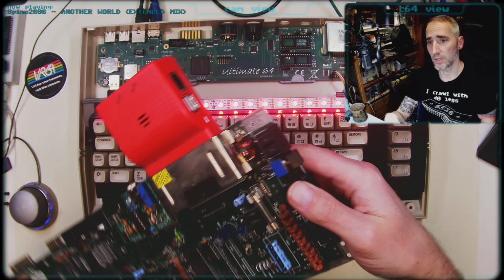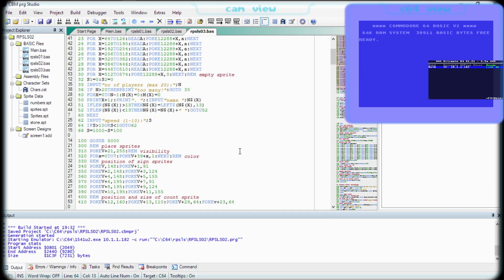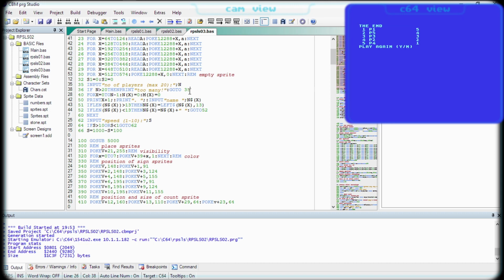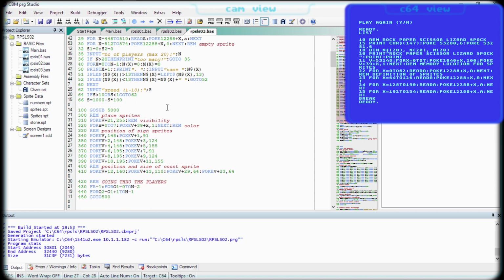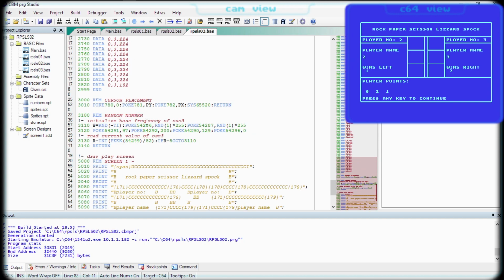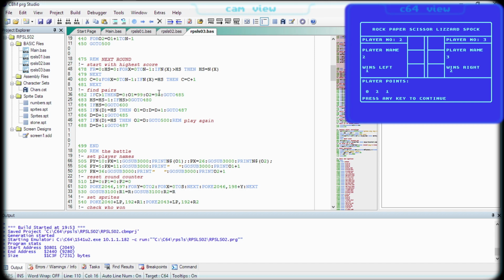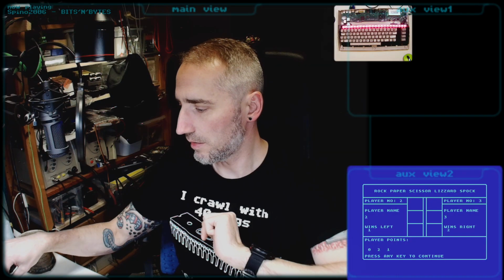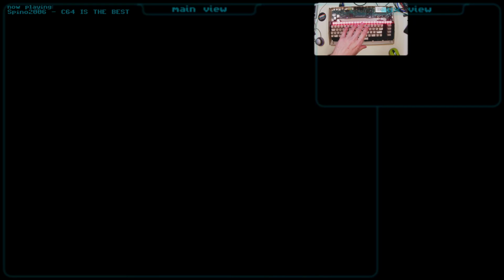C64 - CBM Studio and the Ultimate64 - Rock Paper Scissor Lizard Spock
In this episode I explain how to connect CBM Studio with the Ultimate64 or a standard C64 equipped with a 1541U2+ to run programs directly out of the programming environment. As an example I use the program I have created for the give-away special and I explain how I have created the program as well.

And the name I couldn't remember is Markus, I'm sorry for this :)

Here's the link to Github, I have no idea whether this is correct, I just uploaded the whole content of the project directory of CBM Studio:

Links
Info and ordering of the Ultimate64: